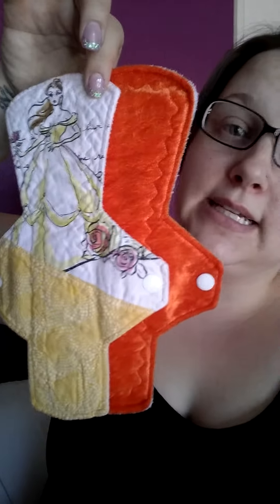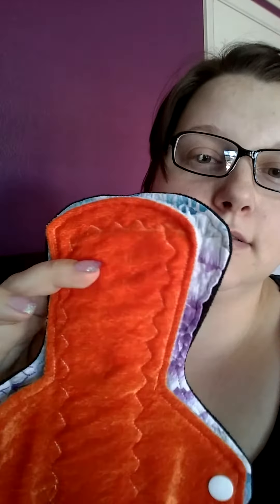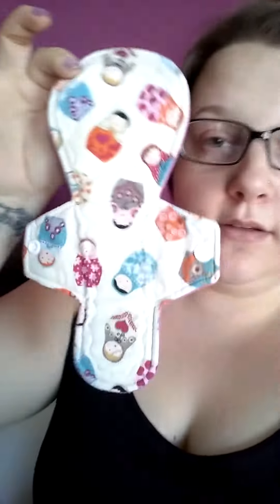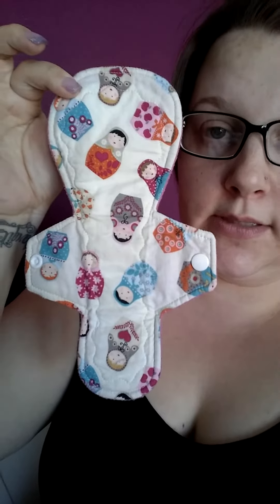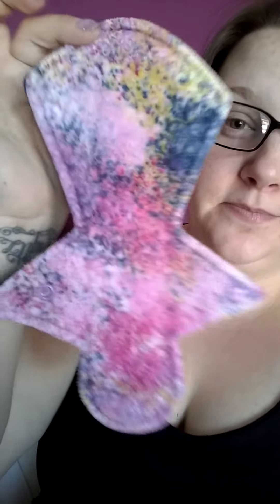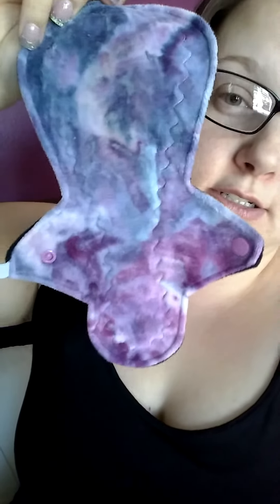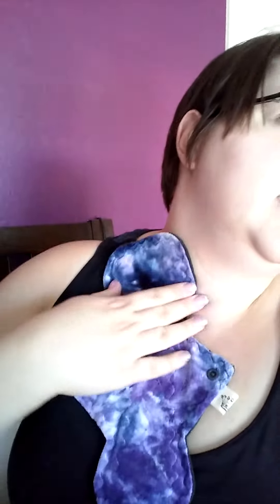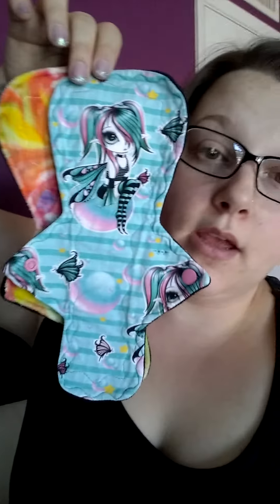Updated Front Bleeder Shops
Leak Freak-

Between The Toes-

Don't forget to check out Pad Thai!